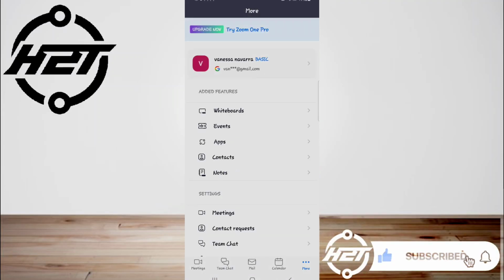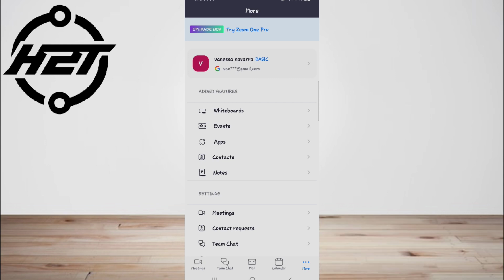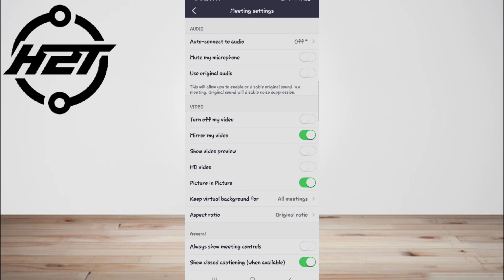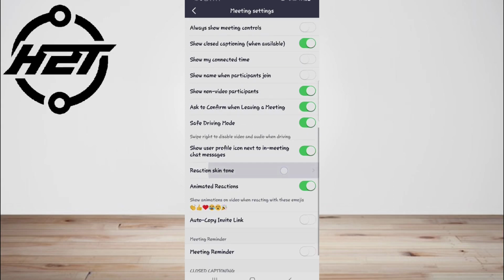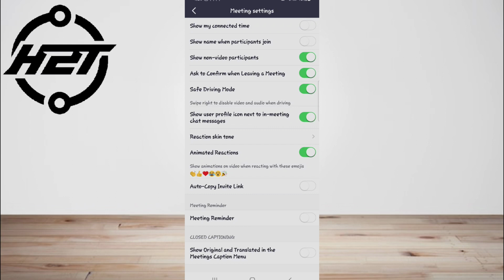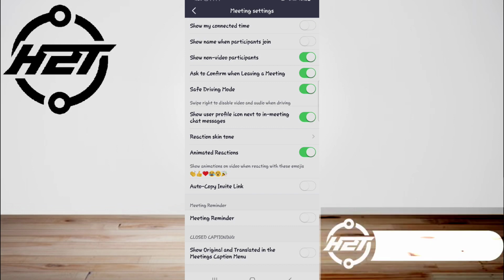How To Enable Live Captions in Zoom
In This Tutorial, You'll Learn "How To Enable Live Captions in Zoom". We'll guide you through the simple steps to activate live captions during your Zoom meetings, enhancing accessibility and ensuring that everyone can follow along easily.  After watching this  "How To Enable Live Captions in Zoom" tutorial,  You'll be equipped with the knowledge to enable live captions in Zoom, ensuring that your virtual meetings are accessible and engaging for all attendees.